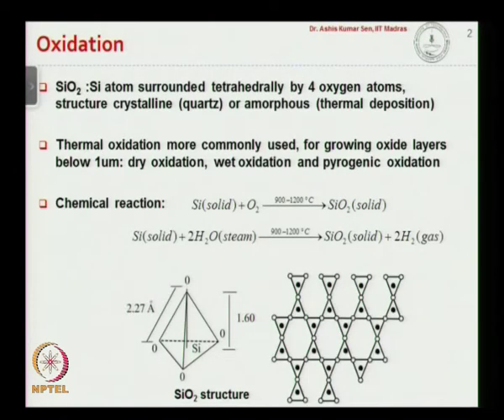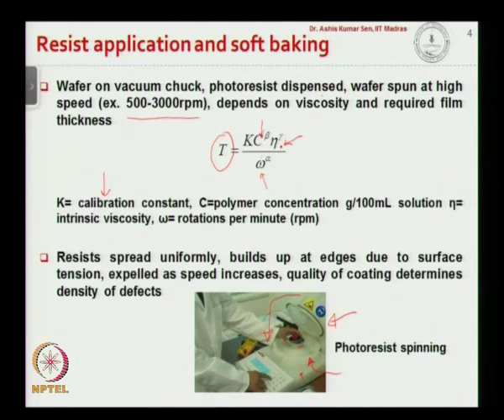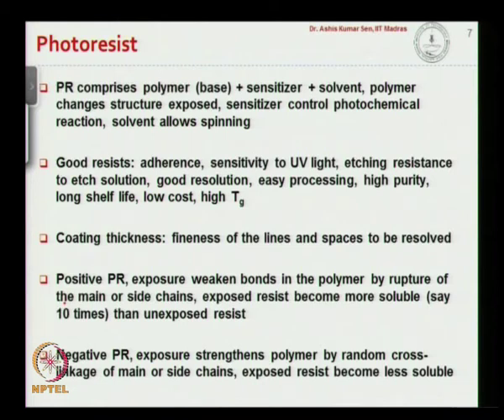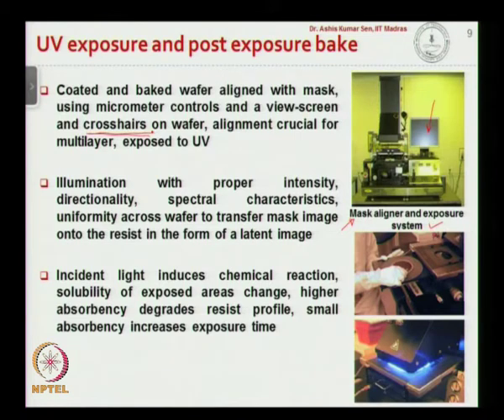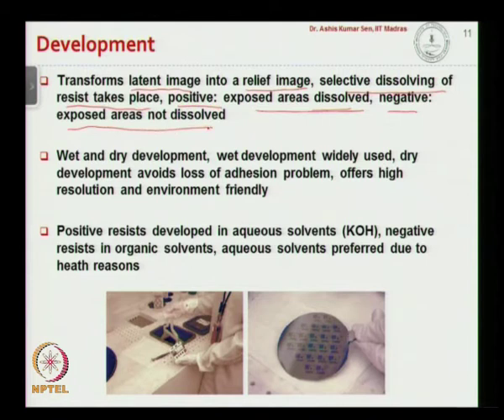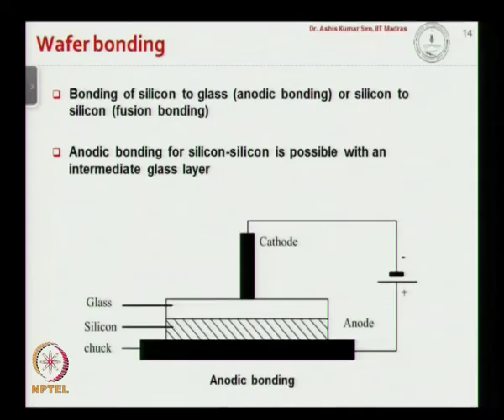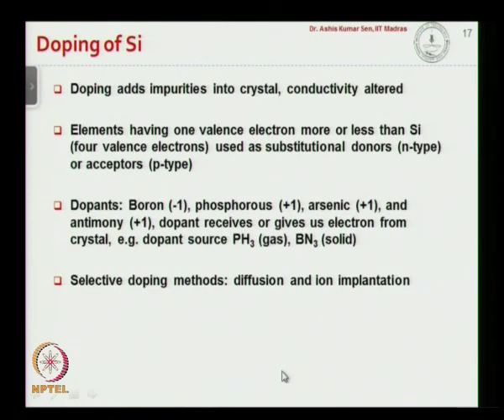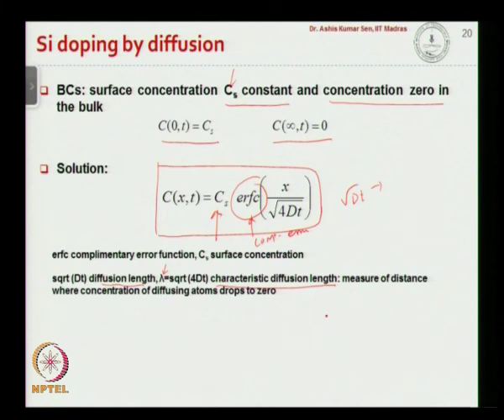Mod-01 Lec-22 Microfabrication Techniques